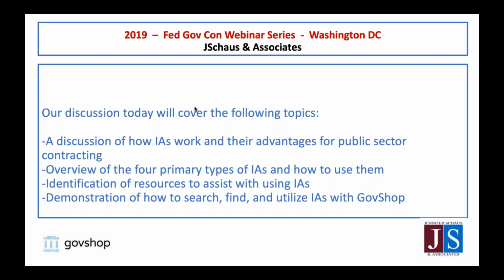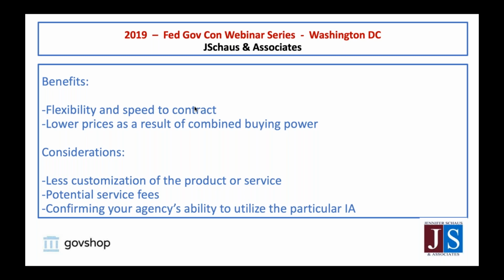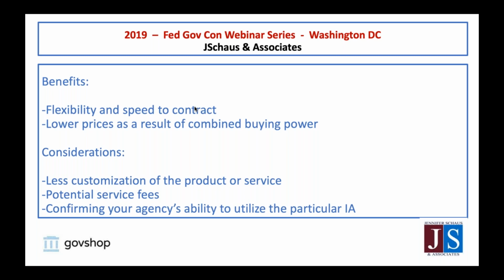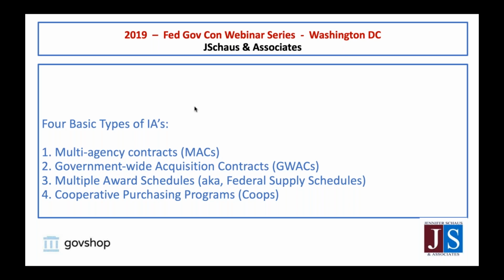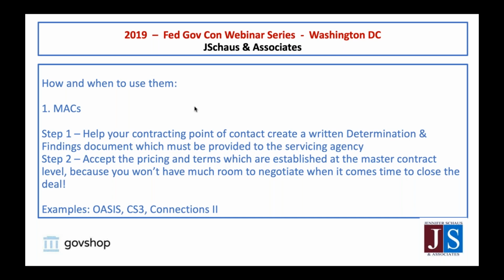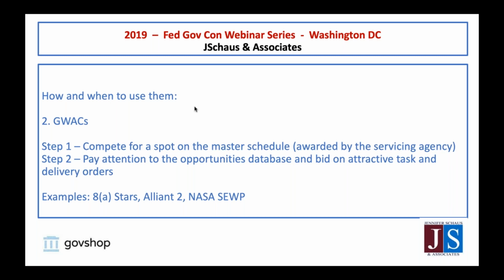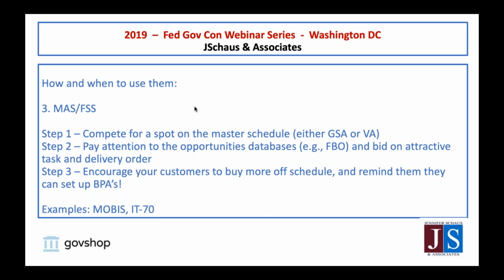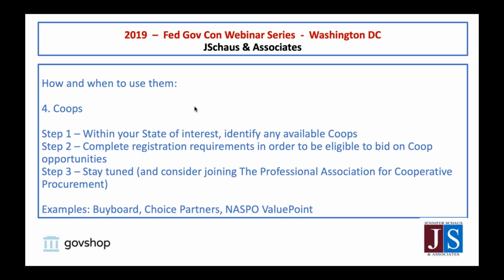Government Contracts - Interagency Acquisition Vehicles - Win Federal Contracts